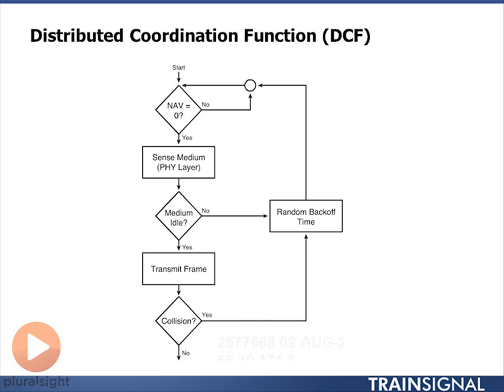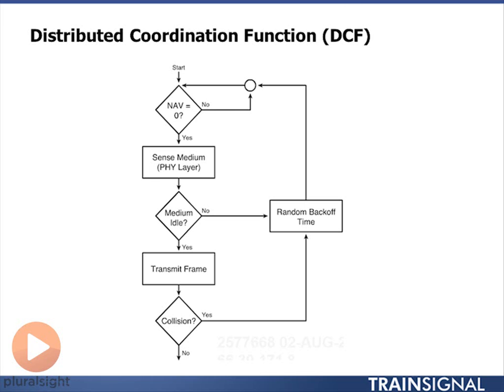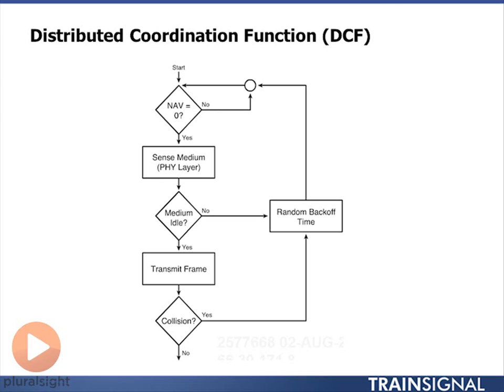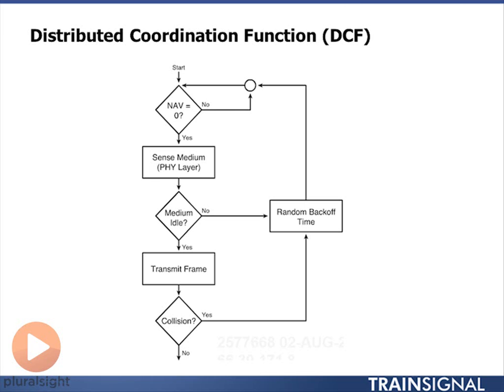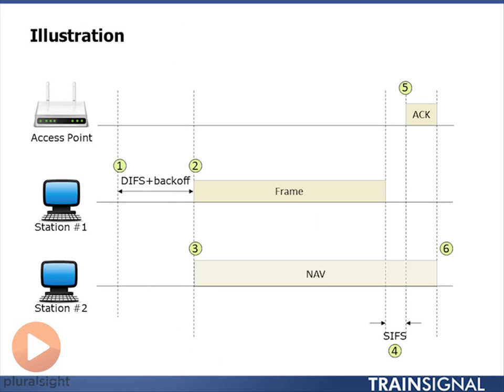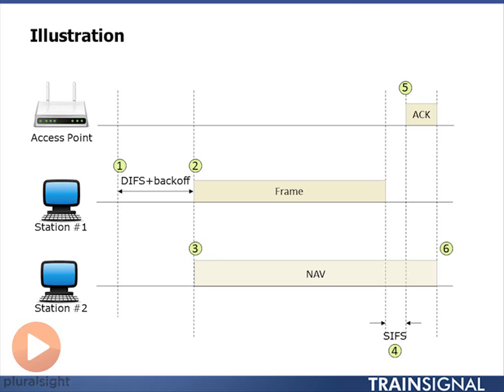Distributed Coordination Function DCF 7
Distributed Coordination Function DCF - Cisco CCNA Wireless LAN Fundamentals